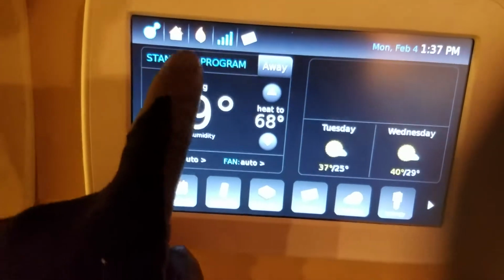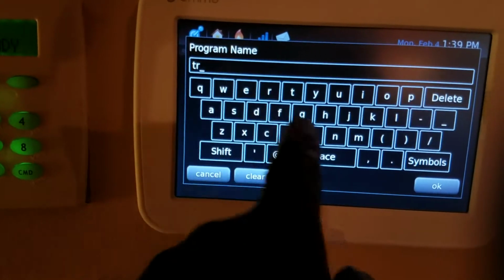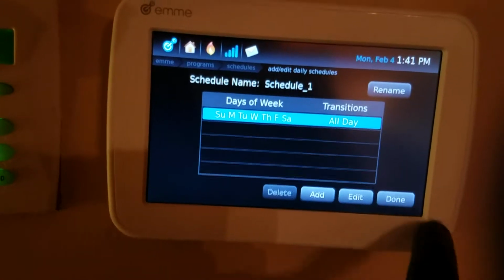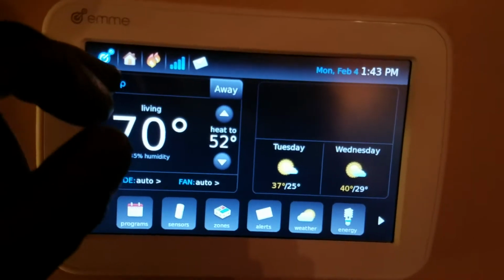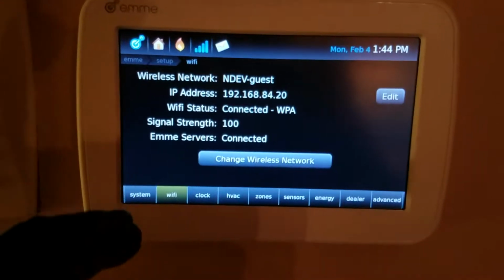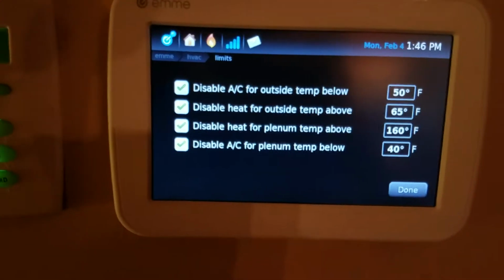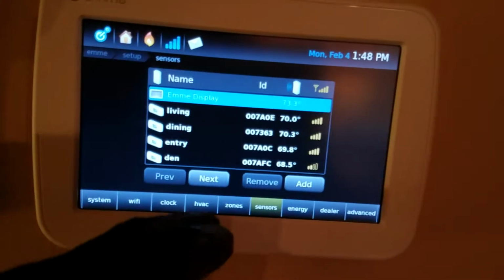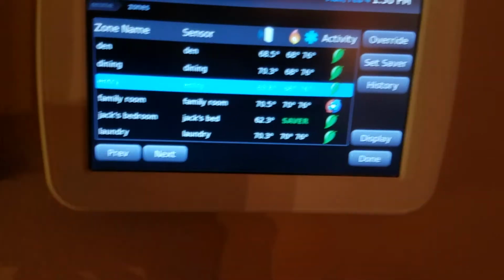EMME service tech tips and tricks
I wanted to simply show how to force stage 1 and 2, but ended up showing more tidbits. Hope it's helpful!